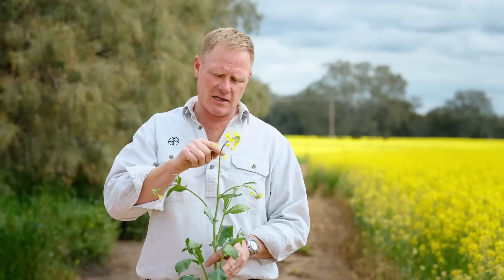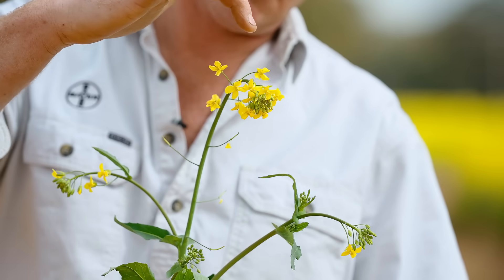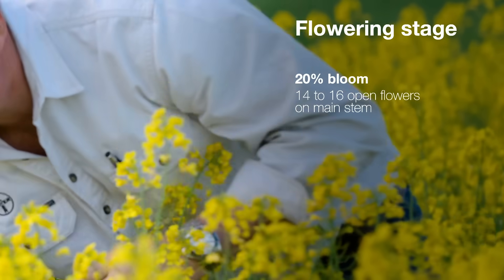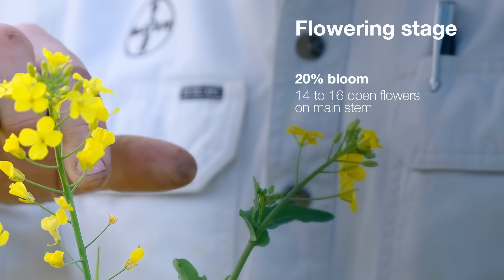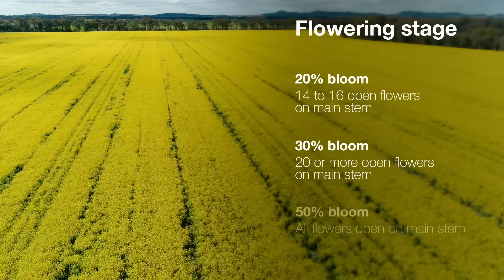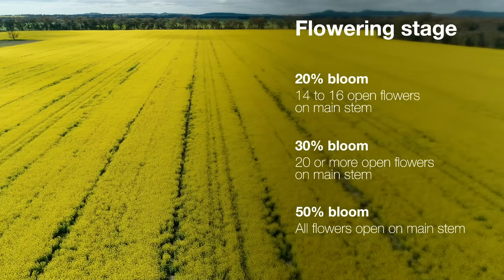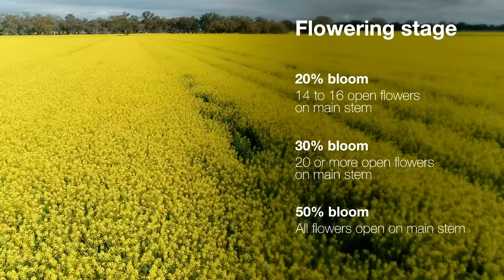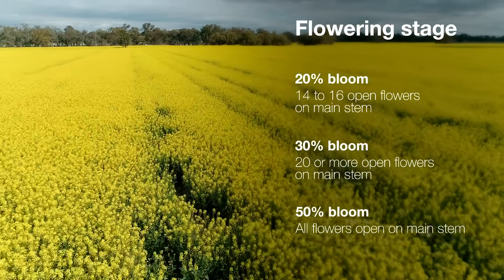Aviator Xpro canola disease claims and expert tips for optimising application timing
Gus MacLennan, Market Development Agronomist, discusses the canola disease registrations on the Aviator® Xpro® label and explains how to best assess a canola crop for its flowering stage to help determine the timing for fungicide application for optimal disease protection.